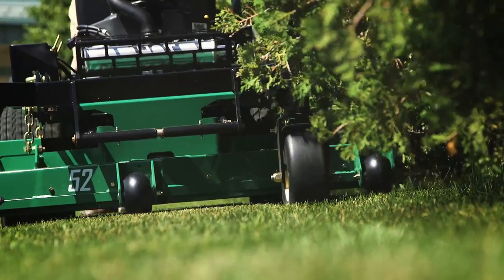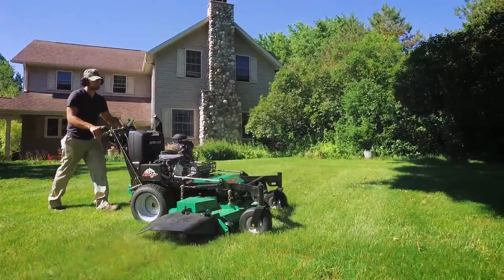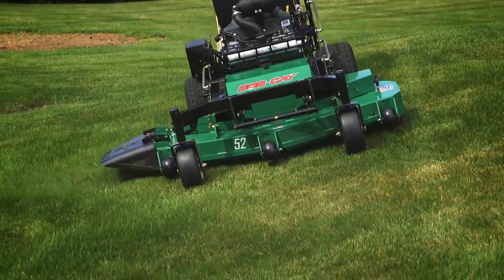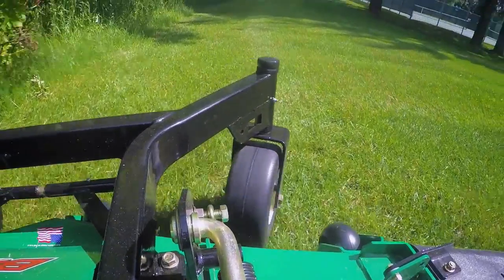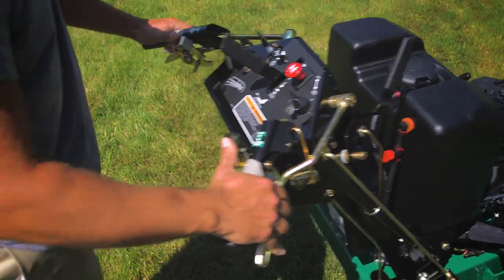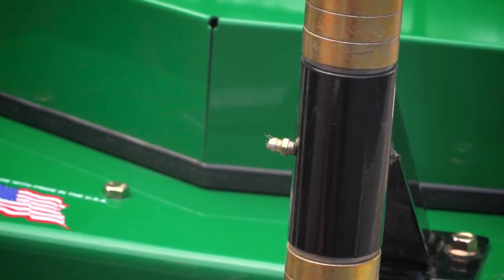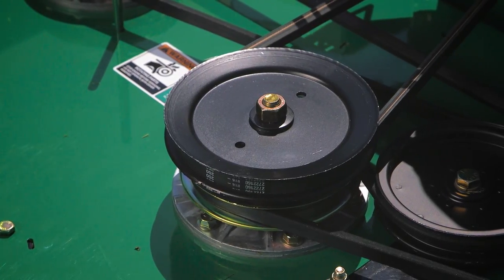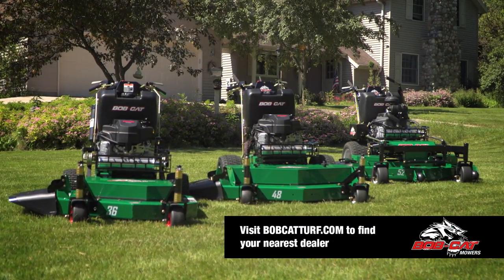BOB-CAT Commercial Walk-Behind Mowers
The full line of BOB-CAT commercial walk-behind mowers include:
-Industry-leading 3 year / 2500 hourMOW WITH CONFIDENCE™ limited warranty
-Heavy-duty DuraDeck™ cutting system mower decks
-Maintenance Free, 1-inch shaft spindle assemblies with
double-sealed, precision ground ball bearings
-Patented Double-Wave Baffle System deck design with
Extreme Discharge System lifts grass for a clean cut
and disperses clippings evenly
-Large, flexible molded polymer discharge chute
-BOB-CAT® exclusive 16-inch Zero-T drive tires
-No-flat front caster wheels